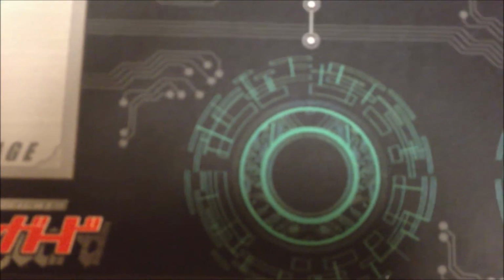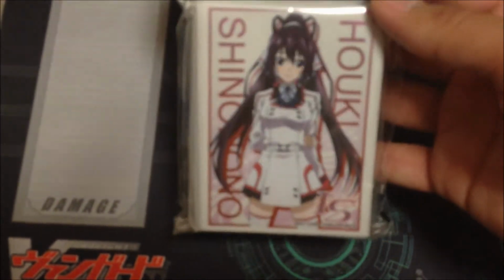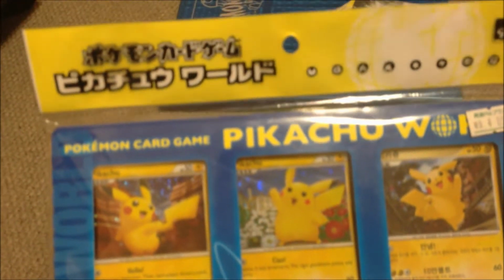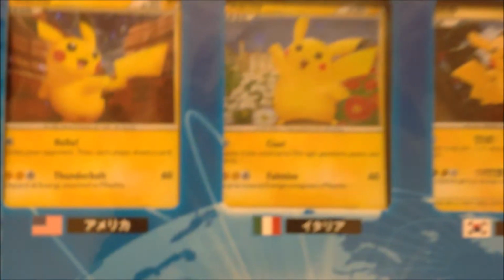Cardfight!! Vanguard Japan Journey Episode 6 カードファイト!! ヴァンガード 日本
The last tournament where Descendant can be used at 4. It was a pretty fun tournament. Almost everyone was playing Eradicators with the rest playing random stuff. After making this video and rethink about the deck I made I still think it's pretty good. I'm just not a fan of the cross ride and I will have to enter a few more tournaments to see if this deck is really good. One tournament is not good enough data yet.